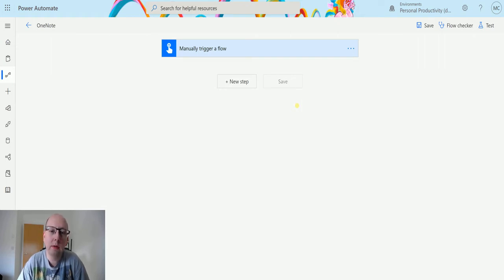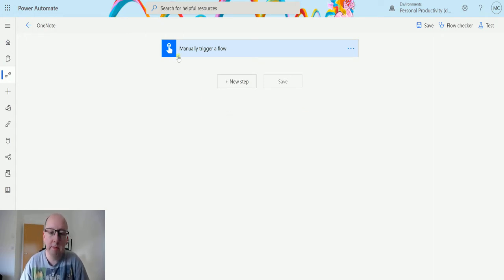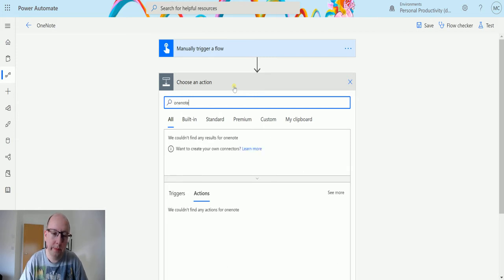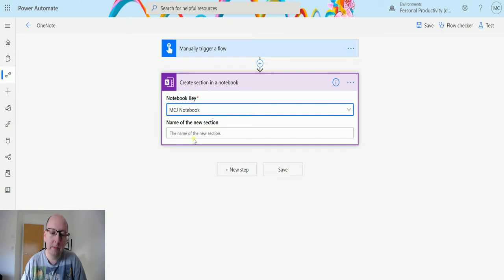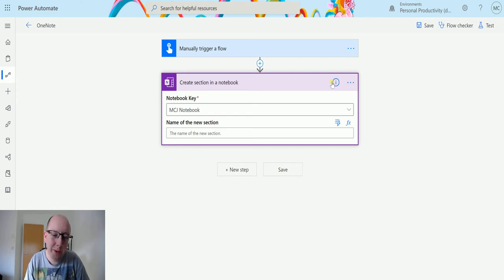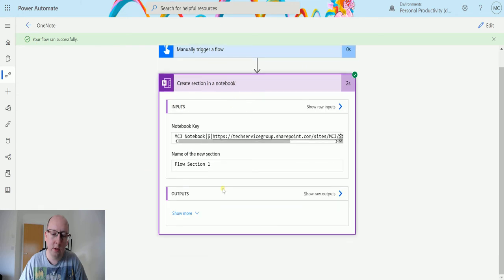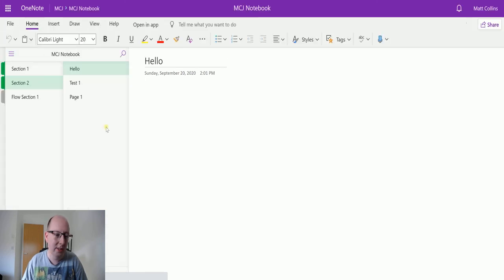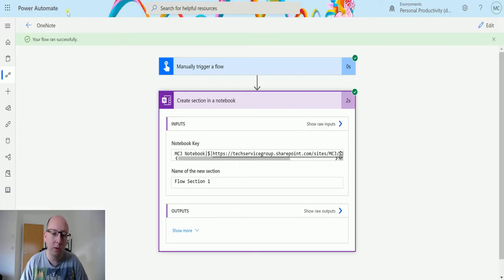OneNote Action: Create Section In A Notebook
In this video, I go through the OneNote (Business) Action - Create section in a notebook. Power Automate is a powerful automation and integration tool with over 300+ data connectors.